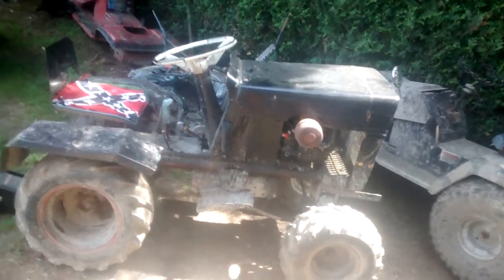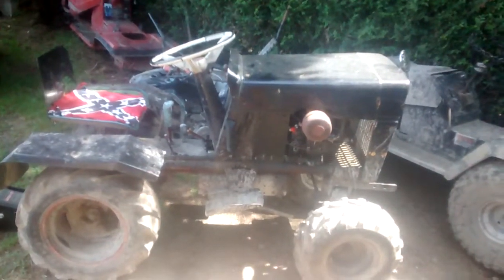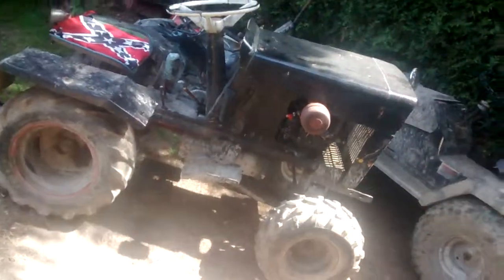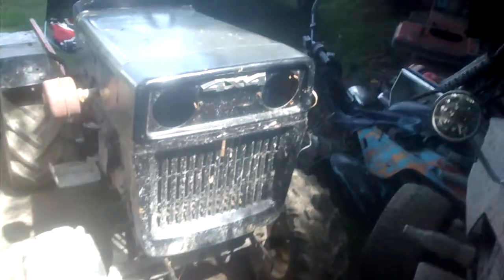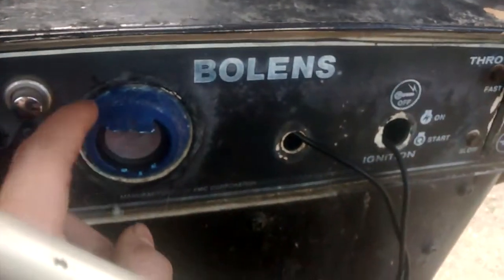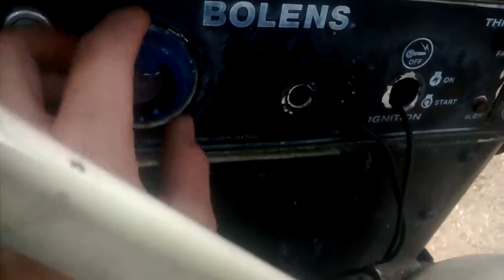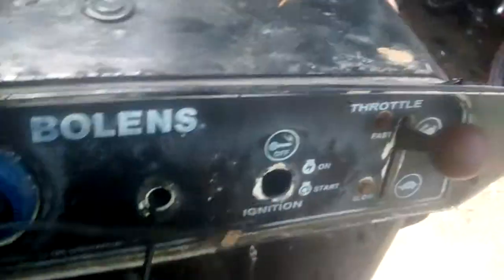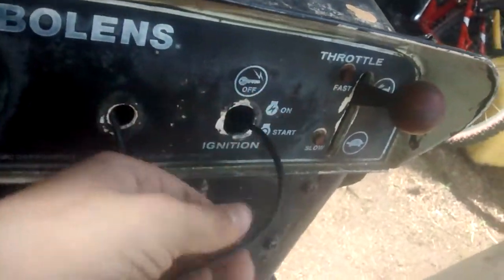Meet Chester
My newest mower